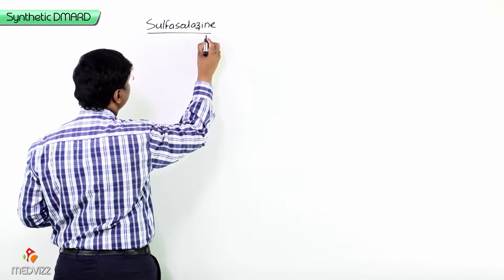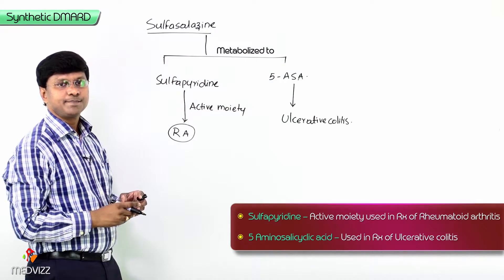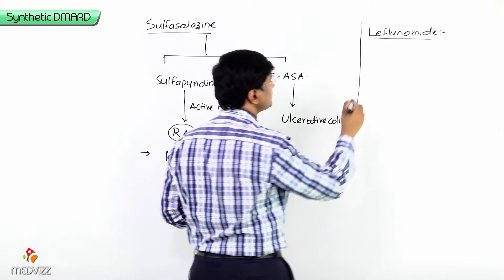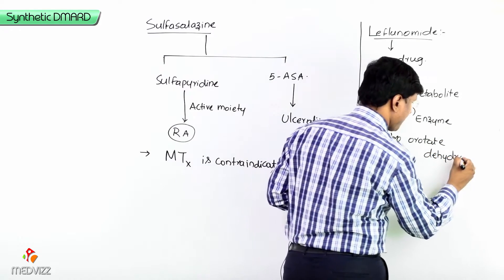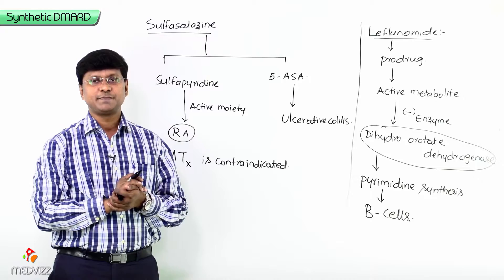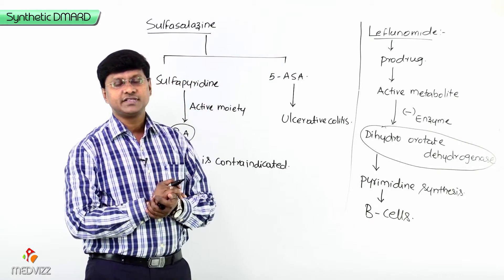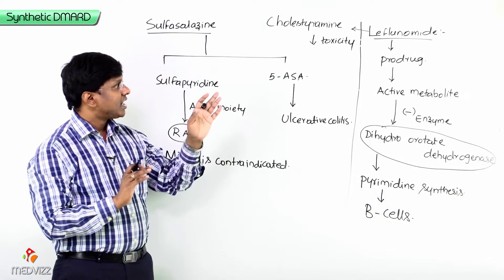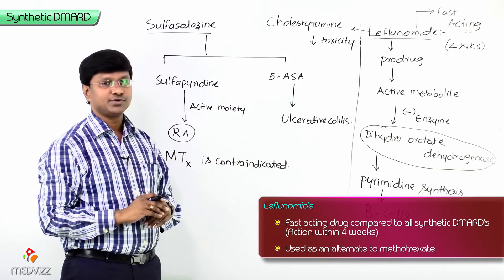Disease-modifying antirheumatic drugs (DMARDs) Part 2 - Pharmacology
WHAT ARE DISEASE-MODIFYING ANTIRHEUMATIC DRUGS ?

DMARDs work to suppress the body's overactive immune and/or inflammatory systems. They take effect over weeks or months and are not designed to provide immediate relief of symptoms.

Other medicines, such as pain relievers, nonsteroidal antiinflammatory drugs (eg, ibuprofen or naproxen), and, sometimes, prednisone, are given to provide faster relief of ongoing symptoms. DMARDs are often used in combination with these medications to reduce the total amount of medication needed and to prevent damage to joints.

DISEASE-MODIFYING ANTIRHEUMATIC DRUGS — The choice of DMARD depends on a number of factors, including the stage and severity of the joint condition, the balance between possible side effects and expected benefits, and patient preference. Before treatment begins, the patient and clinician should discuss the benefits and risks of each type of therapy, including possible side effects and toxicities, dosing schedule, monitoring frequency, and expected results. Certain screening tests, including blood tests for past exposure to certain infections, may be needed before starting some of these medications.

In some cases, one DMARD is used. In others, more than one medication may be recommended. Sometimes a patient must try different medicines or combinations to find one that works best and that has the fewest side effects. A patient who does not respond completely to a single DMARD may be given a combination of DMARDs, such as methotrexate plus another medication.

The most common DMARDs are methotrexate, sulfasalazine, hydroxychloroquine, and leflunomide. Less frequently used medications include gold salts, azathioprine, and cyclosporine.